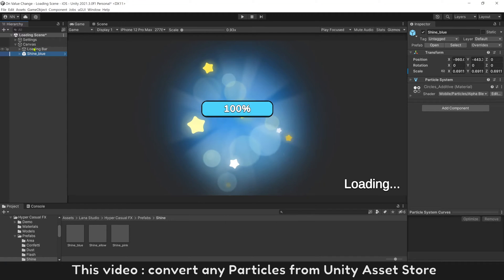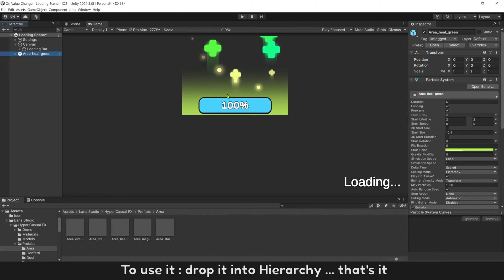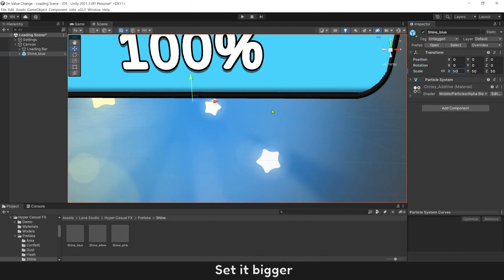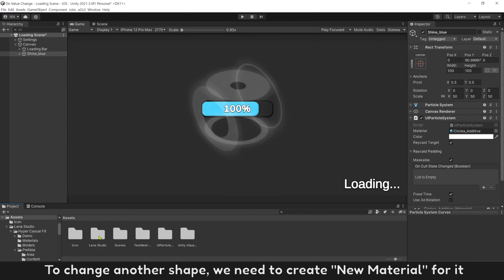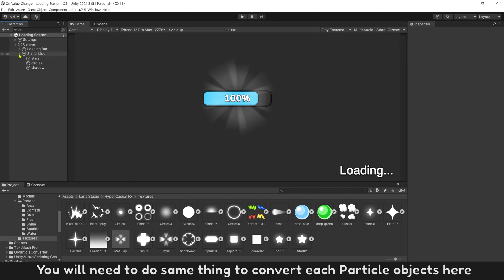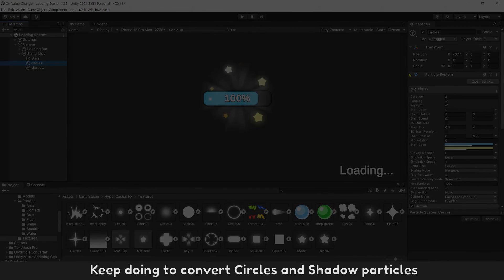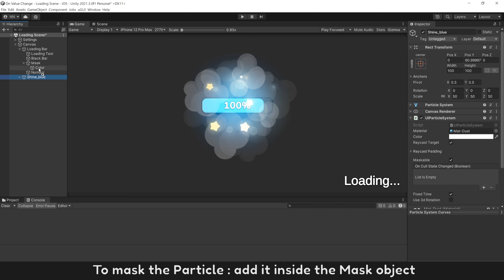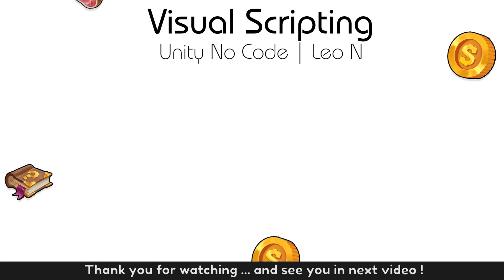Unity : Easy Convert to UI Particle & mask it in any UI image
🍀 This Video : How to convert any 2D 3D Particles to UI Particle easily and make it in any UI image or button
. Prepare particles
. Import converter
. How to use UI Particle
. Change Material
. Mask Particles ?

⭐ To have no Alpha or custom Transparent : Set Material UI : Unlit : Stransparent

🍀 New in Unity ? Dont know how to code ... Dont worry
Learning Path for you :

🐾 Level 4 : Learn to use C# in Visual Scripting ( videos explain all basic C# code soon... )

Chapters
0:00 - Intro
0:27 - Prepare particles
1:02 - Import converter
1:37 - How to use
2:57 - Change Material
5:35 - Mask Particles ?